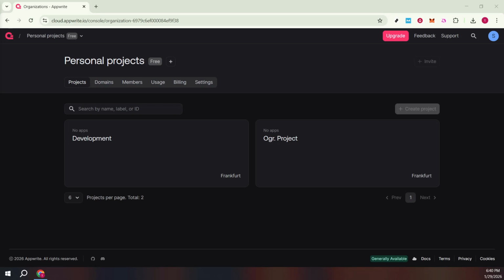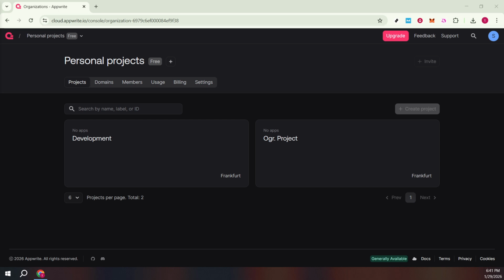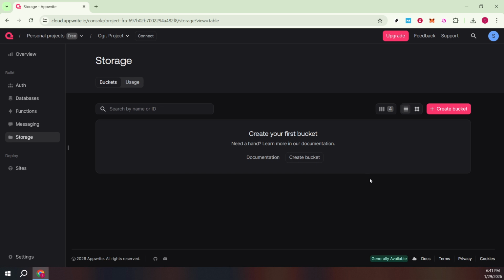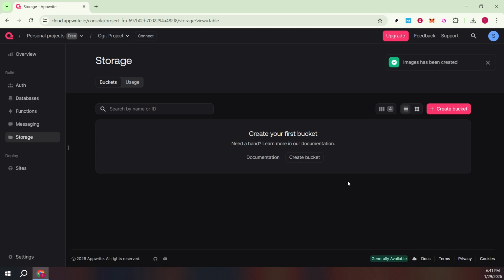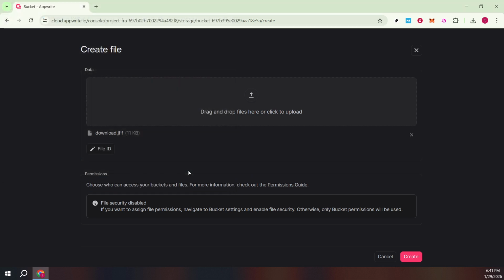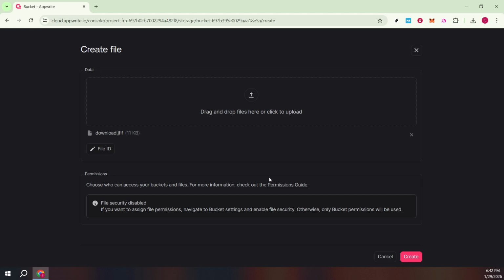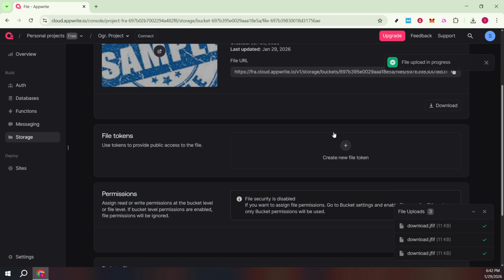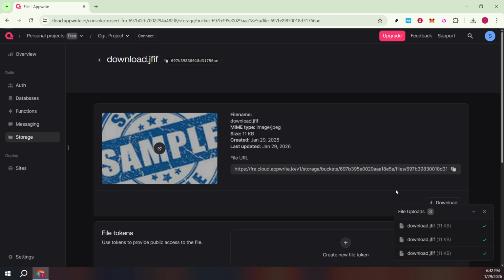How To Upload And View And Image In Appwrite [2026 Guide]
How To Upload And View And Image In Appwrite